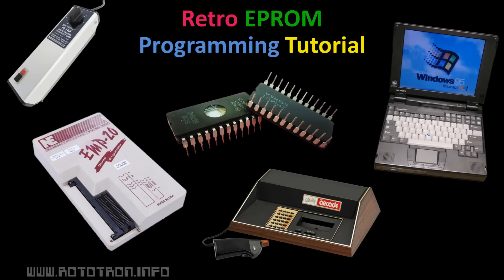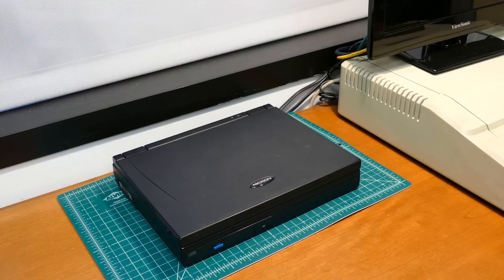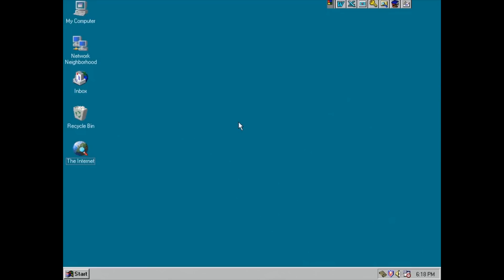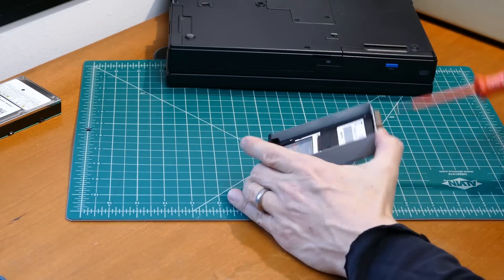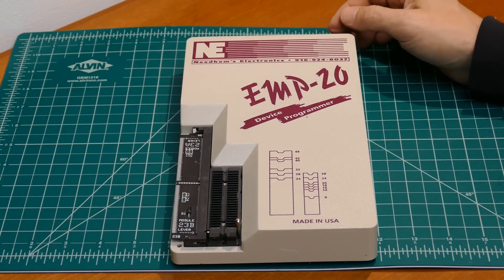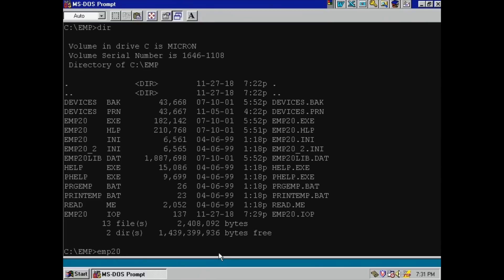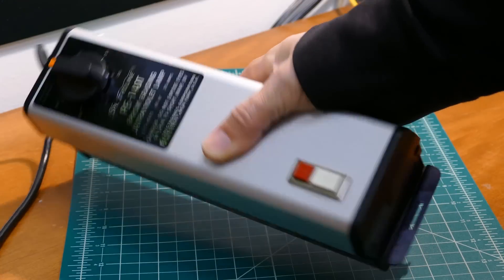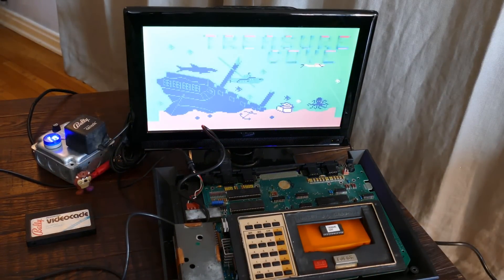Retro EPROM Programming Tutorial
This retro tutorial demonstrates how to get an old EMP-20 EPROM programmer from the mid 90’s up and running using an early Windows 95 laptop in order to burn a cart for a vintage Bally video game console.